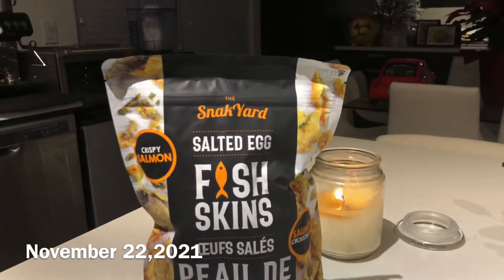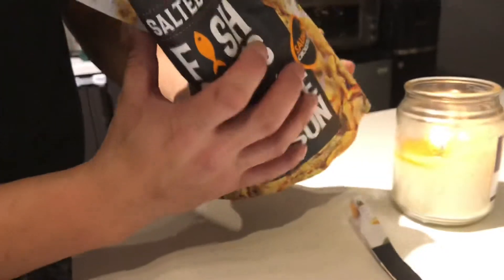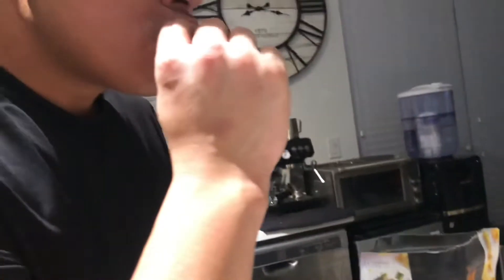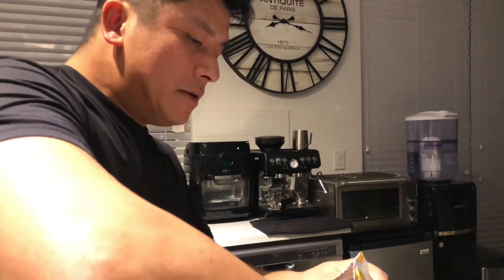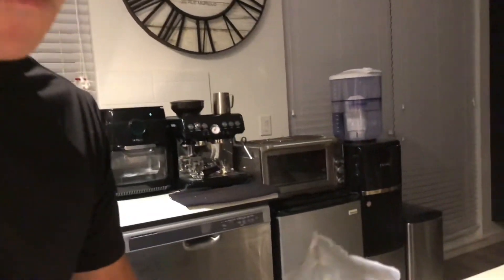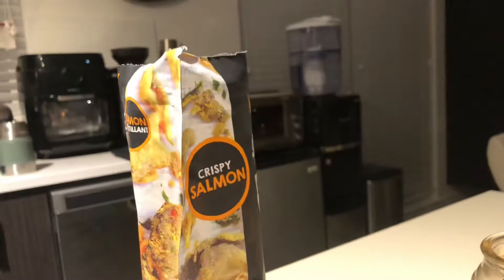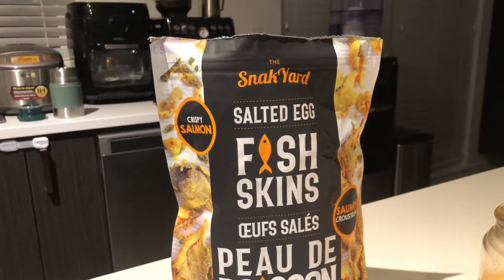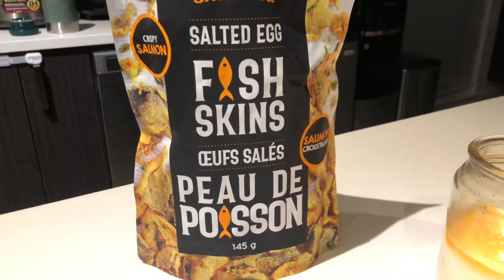Review Costco salted egg fish skin|#153